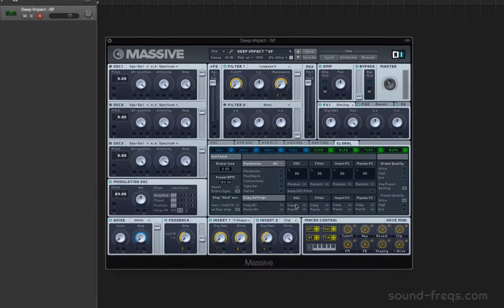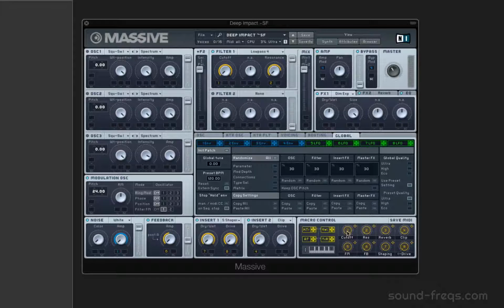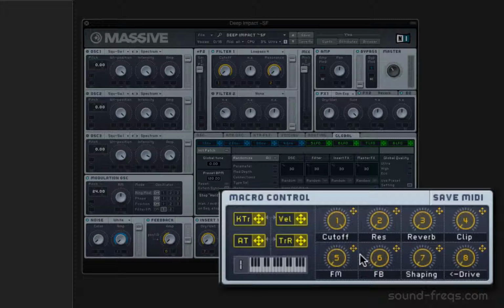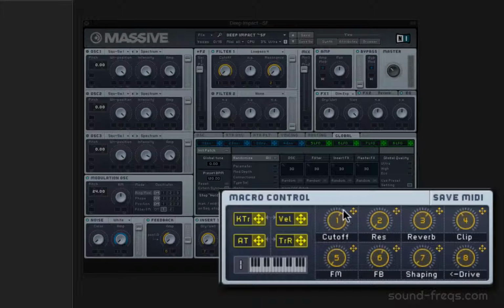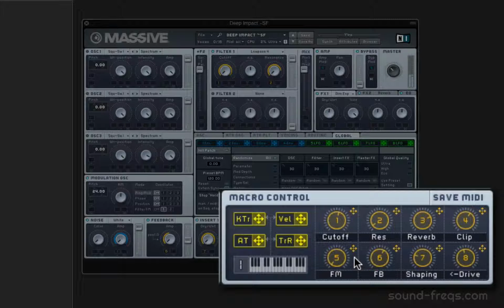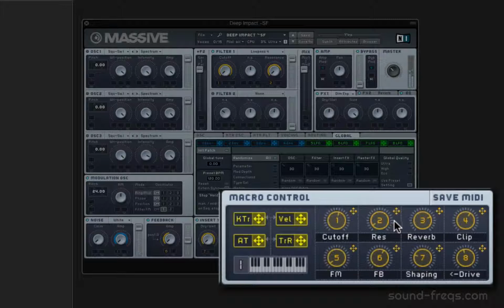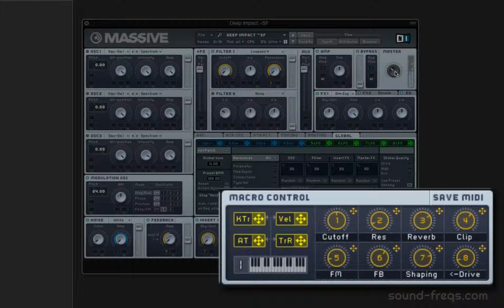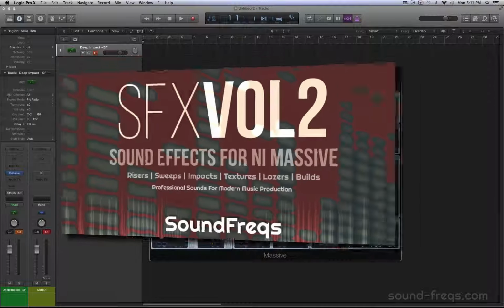SoundFreqs: Deep Impact Modulation Tips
This quick Pro Tip shares a couple of cool modulation techniques you can use to get more out of our Deep Impact synth preset from the SFX Vol. 2 collection of sounds for Native Instruments Massive!